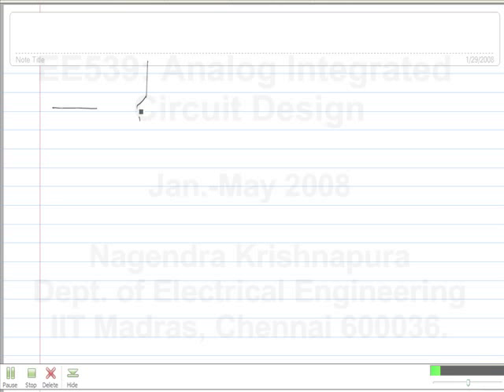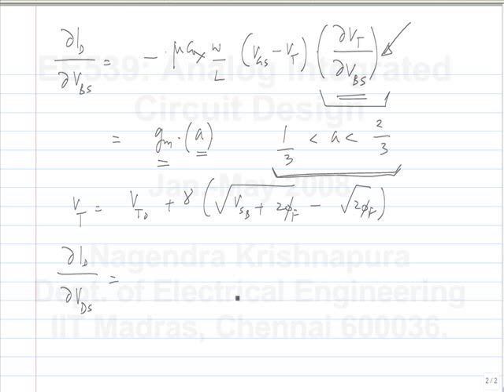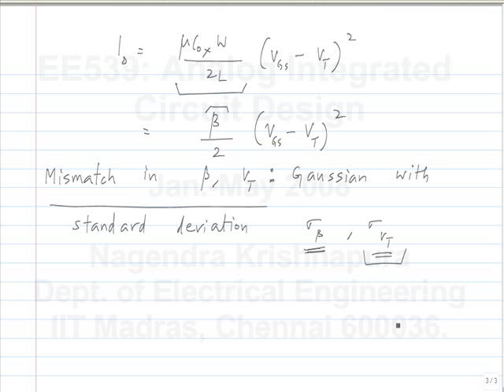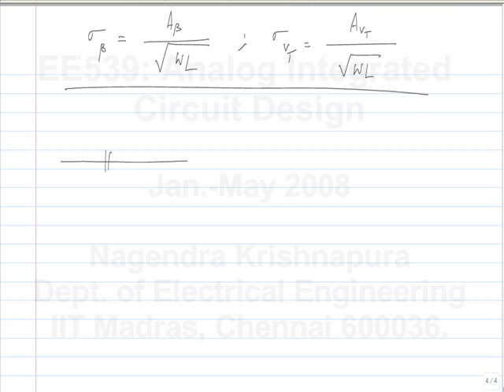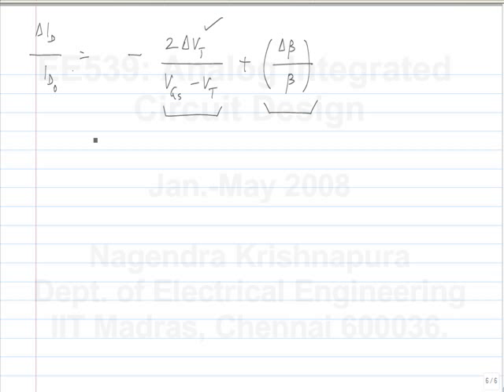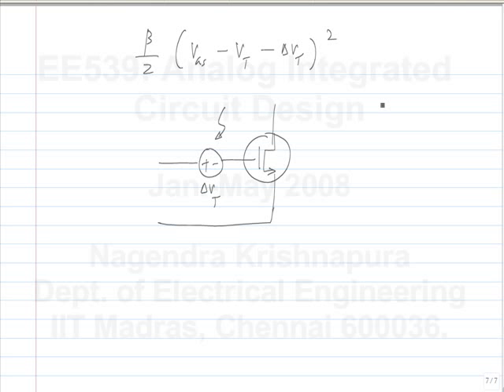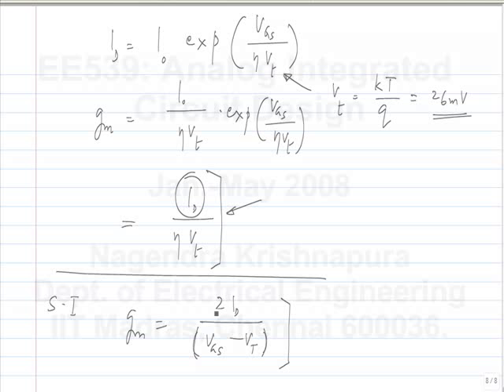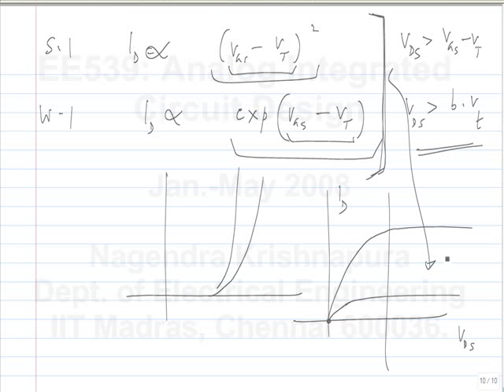lecture 13 MOS small signal model; mismatch in MOS transistors